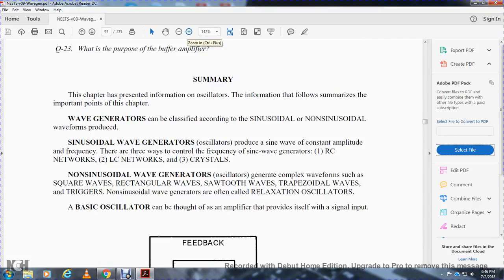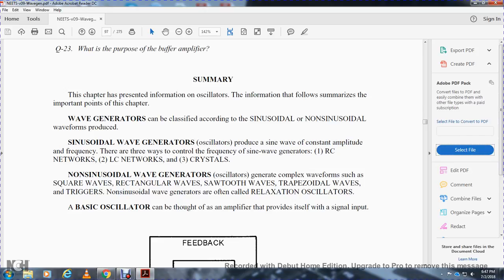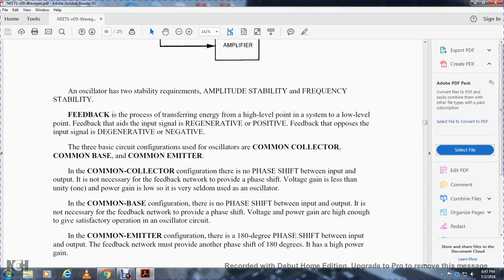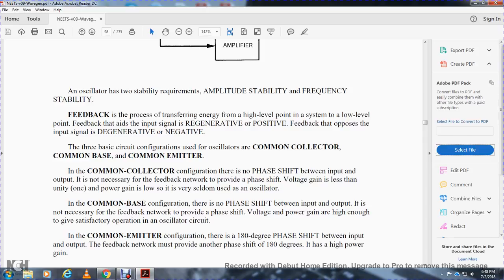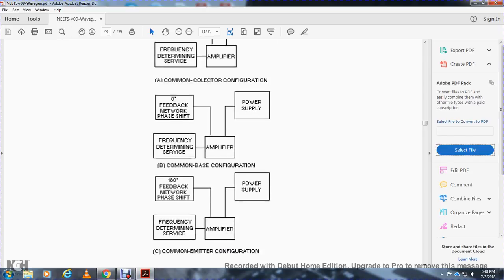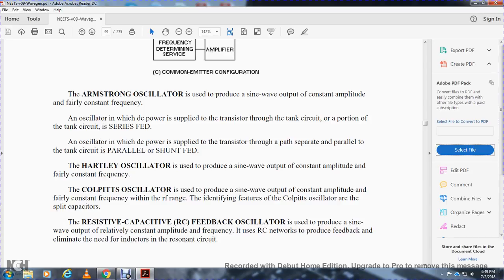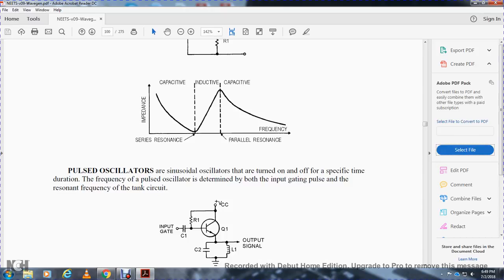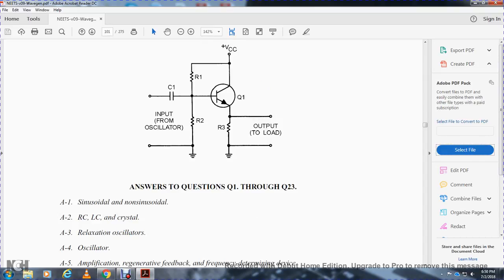NEETS MODULE 9 INTRO WAV GEN AND WAV SHAPING CHAPTER 2 SUMMARY